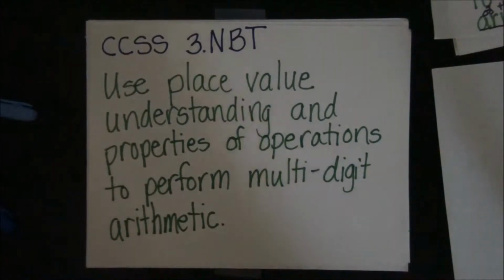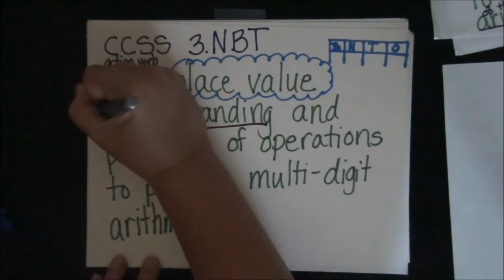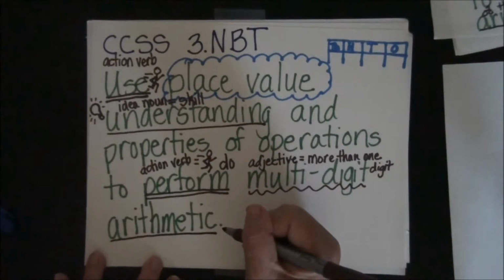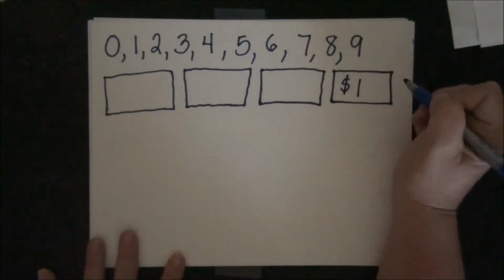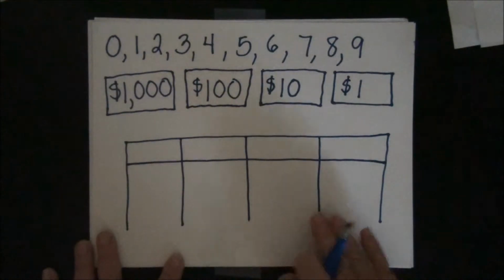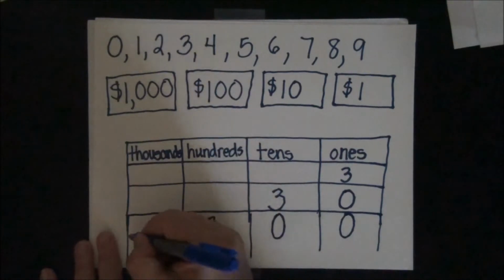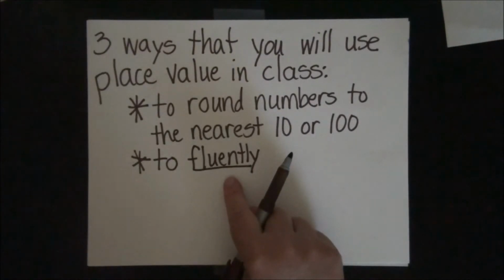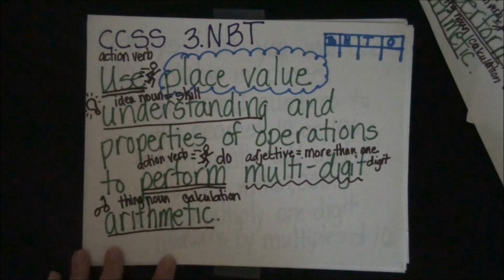CCSS 3 NBT Place Value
In this lesson, you will learn about place value and the place value chart.